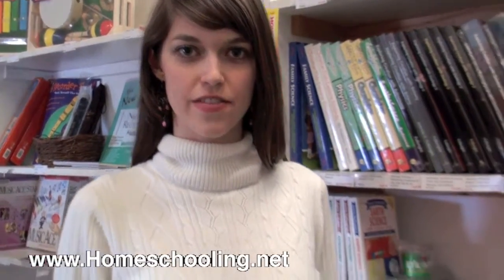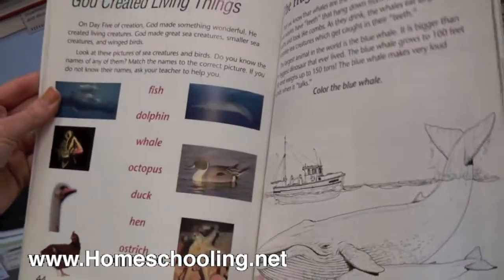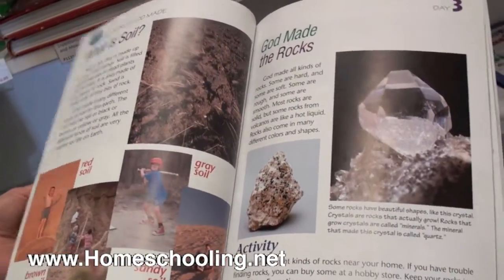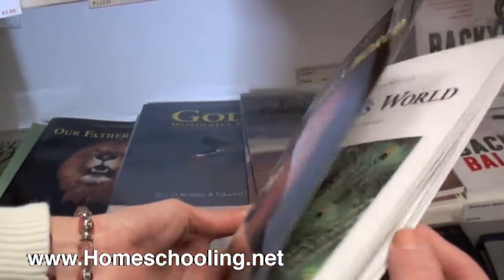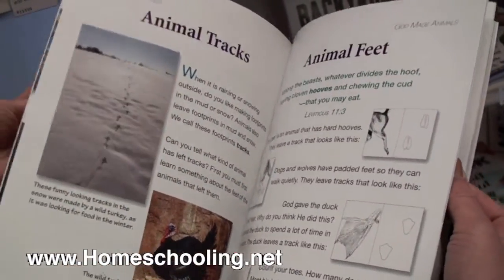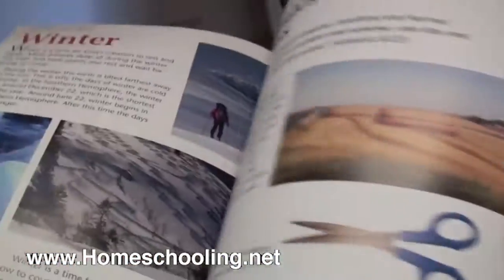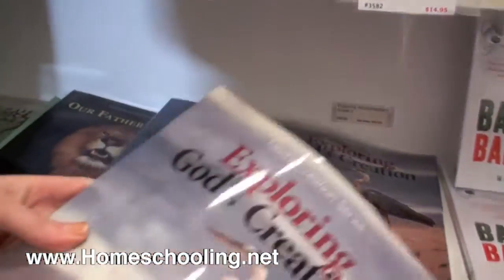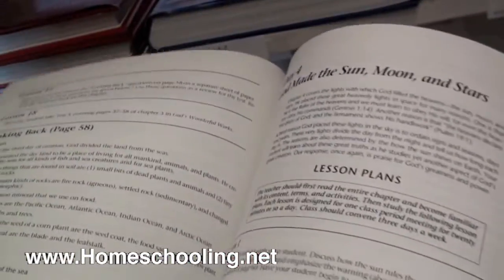God's Creation Science for K-3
A true study of science is nothing less than an investigation of God's handiwork. Colorful, bright photographs make it a joy just to browse these science textbooks, but you will find that the interesting text gives glory to the Creator for this earth and its marvels. Lots of hands-on activities and projects are interspersed throughout. Each chapter ends with a vocabulary study and helpful review questions. Optional teacher manuals include very brief teaching ideas and the answers to the review questions (plus the test key—I really don't recommend using the tests, as it is really "overkill" for young children, and the tests are expensive). Paperback, large size, color photographs throughout, approx. 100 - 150 pages. Written from a fundamental Christian perspective.